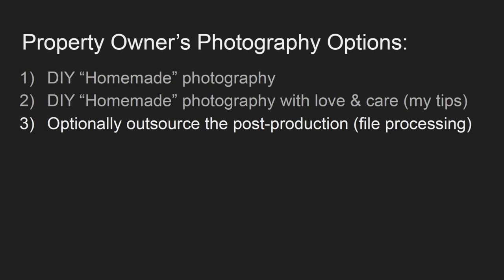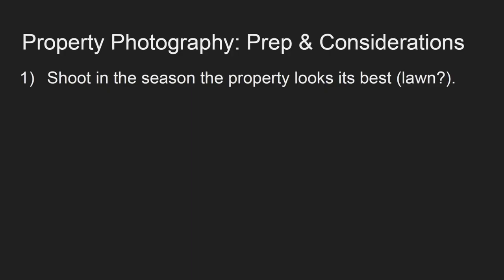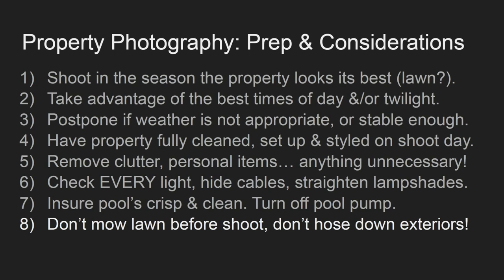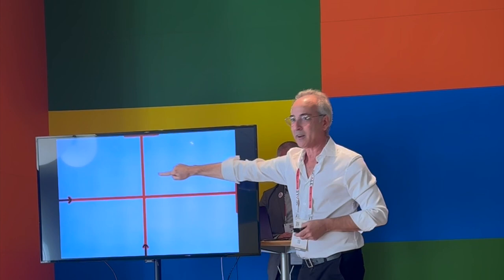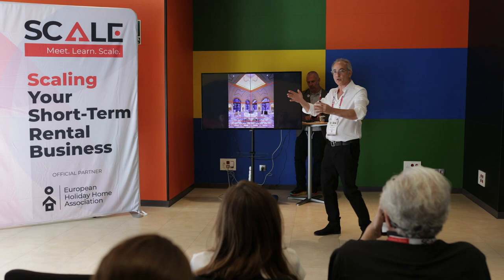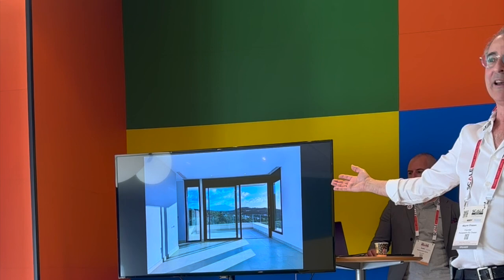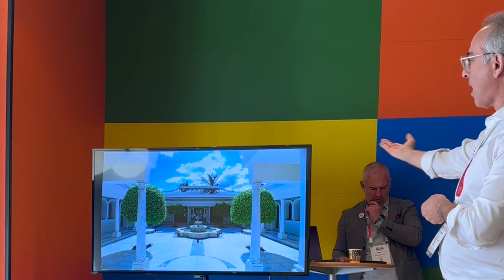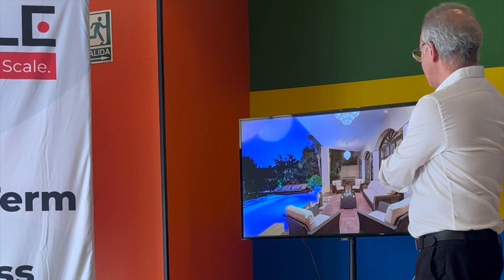Tips for Rental Photography · Wayne Chasan · FULL SEMINAR · Scale Spain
Need some quick tips to improve your property photography?

Here are some of the basics you need to keep in mind from the hand of renowned architectural and interior photographer Wayne Chasan.

Wayne has over 40 years of experience for luxury resort developers and hotels around the globe and is known for making anything look more beautiful no matter what circumstances he encounters at the location.

At the Scale Rental event in Marbella he had half an hour to explain "how to improve your property photography". We didn’t plan to have it filmed but thanks to a proud father (Alan Chasan) who happened to be visiting from NY, and some footage kindly provided by the organizers, we have been able to piece together almost the complete seminar!

After a brief introduction, a list of photography options and preparation/pre-production considerations are detailed. Then a lot of emphasis goes into explaining how to successfully take wide angle images of interiors and exteriors while avoiding the "ugly" effects of wide angle lens distortions; to achieve this Wayne details a couple of easy, basic tips on how to compose your shot.

Next, he moves on to the issue of luminosity and contrast, how to try to select the best time day for your session, also explaining how to do an exposure fusion (HDR) with your camera or smart phone to achieve a good light balance when necessary. Many other themes such as styling are discussed, before passing into a Q&A period.

With a remarkable track record spanning over four decades, Wayne Chasan is an internationally acclaimed photographer known for his expertise in capturing imagery for prestigious resorts, hotels, and a wide array of industries worldwide.

His extensive experience ensures exceptional outcomes, regardless of any challenging circumstances encountered on location. He always produces captivating visual content and delivers top-tier consultancy services to his diverse international clientele.

A passion and commitment to excellence make him the preferred choice for businesses looking to optimize their visual representation and create a lasting impact in today’s marketing landscape.